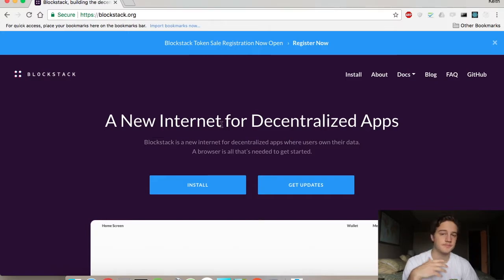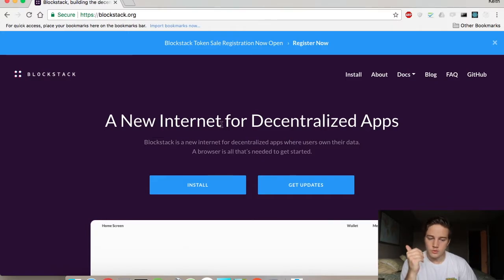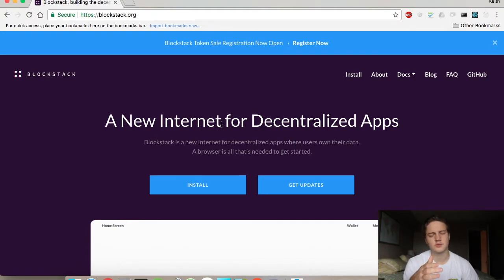Basics of Blockstack (A decentralized internet on the Blockchain)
In this video, I attempt to explain the basics of Blockchain technology and the Blockstack. I don't really do an amazing so I also recommend checking out their channel